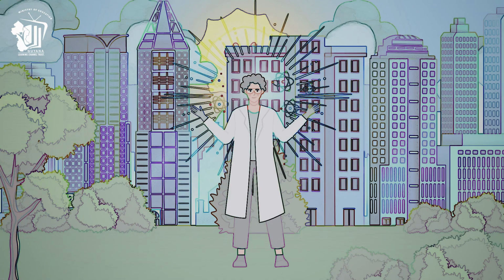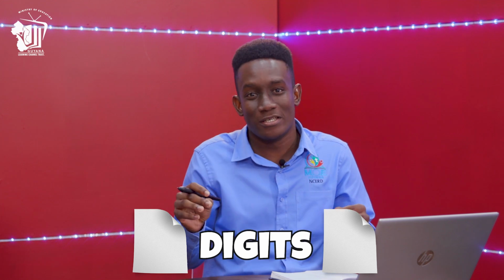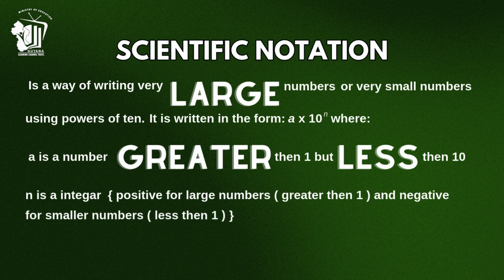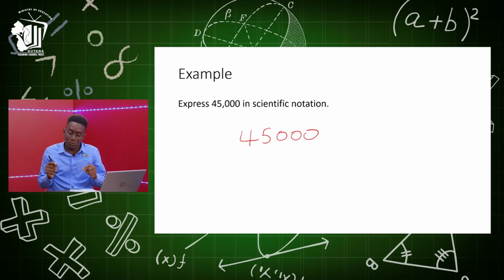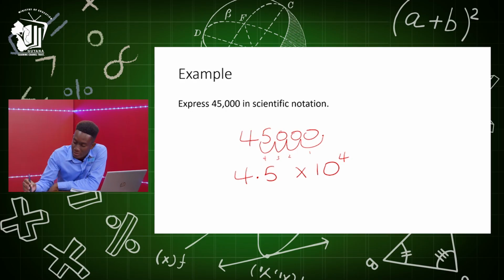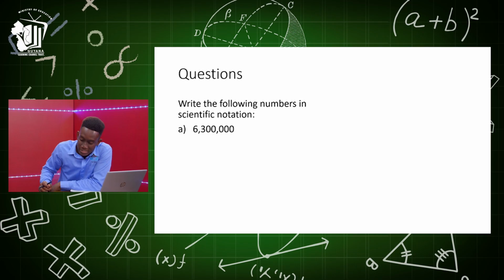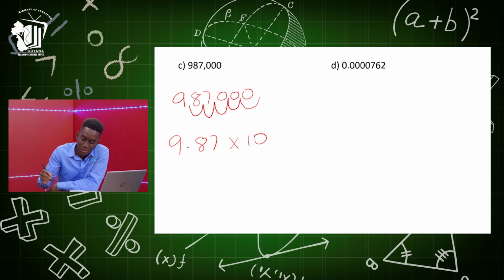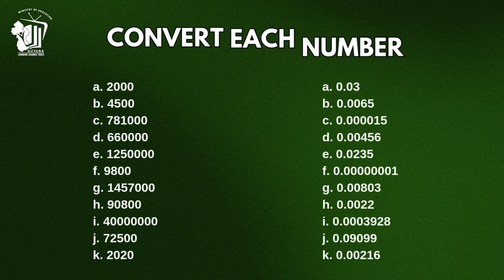Math Intervention Program - Scientific Notation